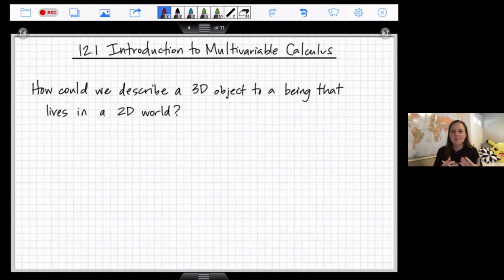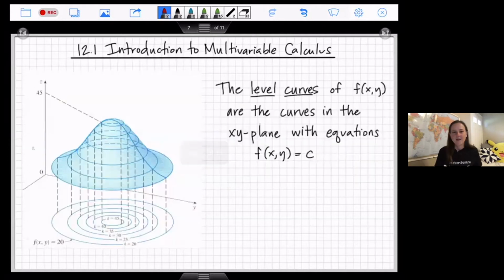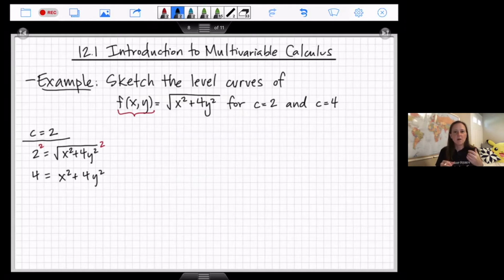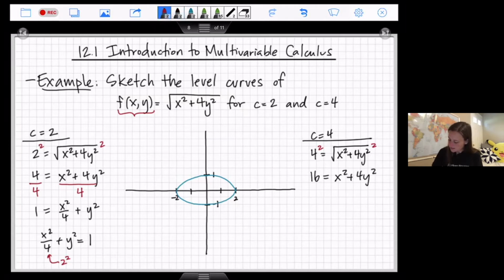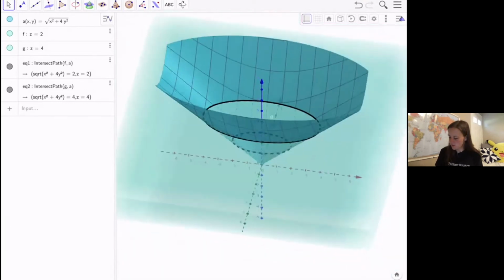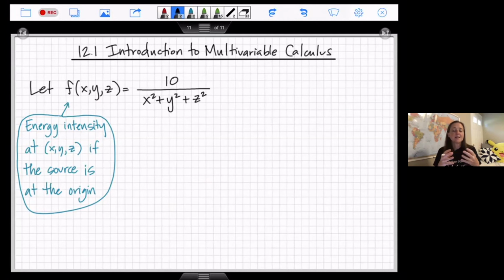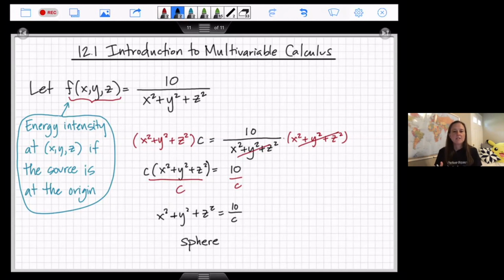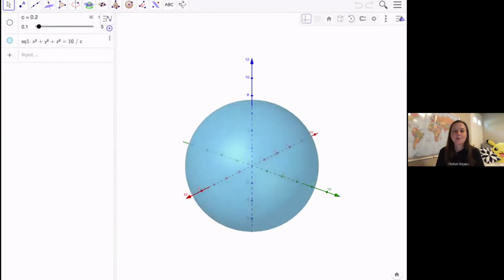MAT 3150 12.1 Level Curves and Surfaces